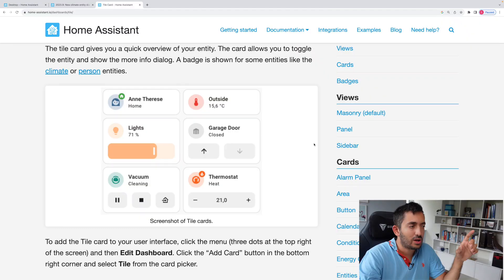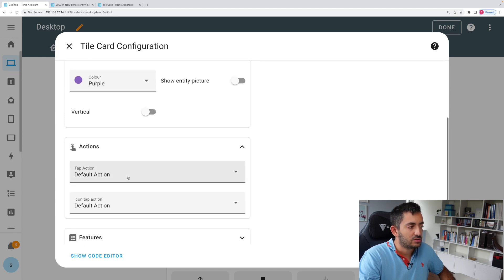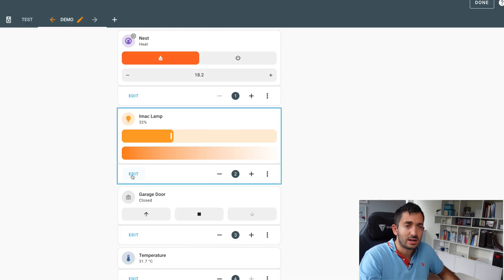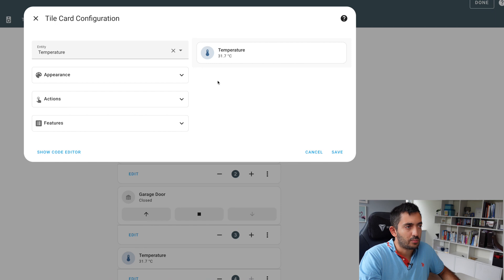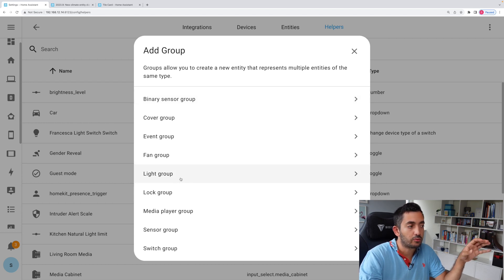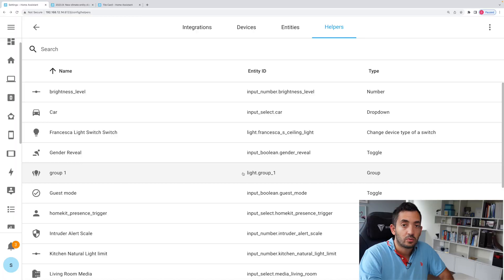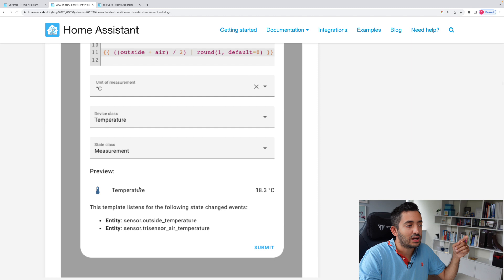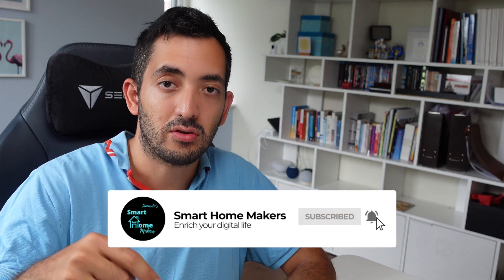top 3 (Home Assistant 2023.09) | Tile Cards | Groups | Templating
Home assistant 2023.9 brings us a lot of cool features here are my top 3: Tile cards, groups and templating in the UI.

★★ Contents ★★
00:00 - Tile Cards
02:51- Groups
08:55 - 04:23